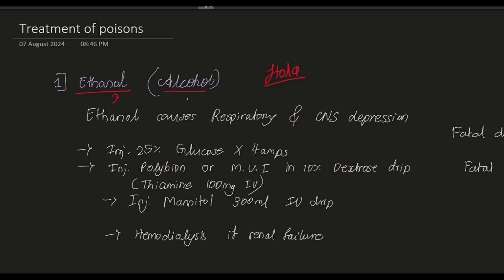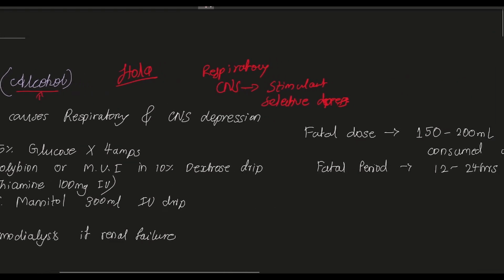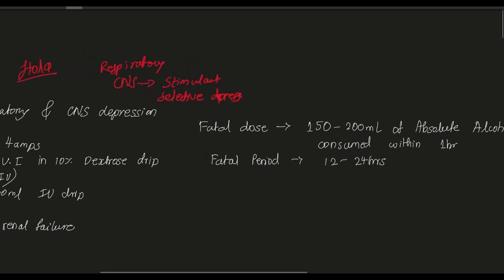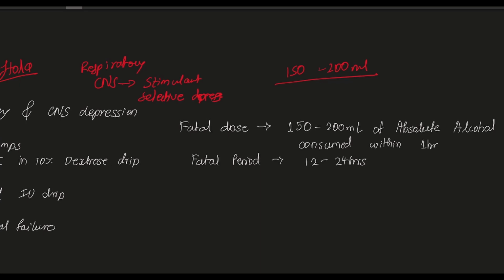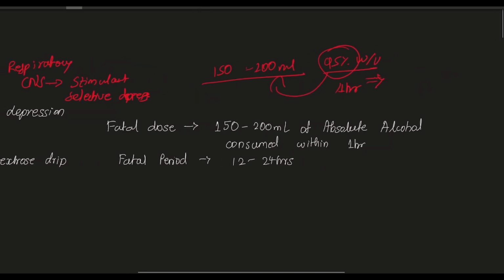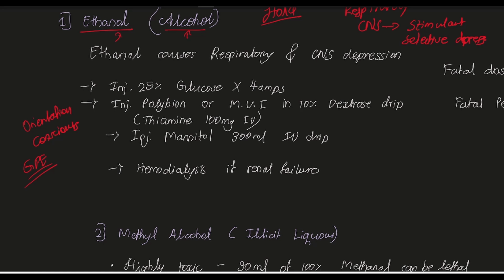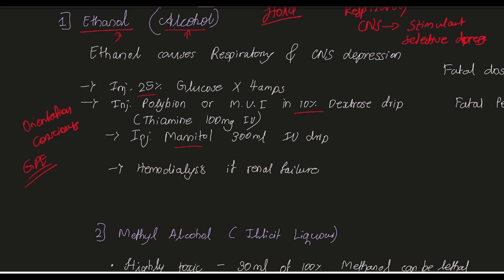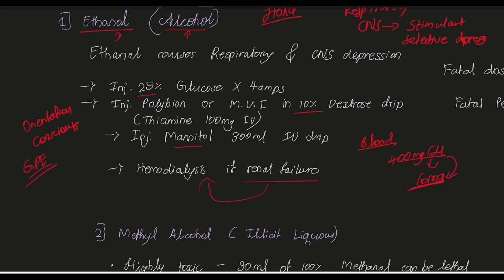Alcohol Poisoning | Treatment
Hello ! hope everyone is Safe & Happy

0:00- Intro

general practice book Dr. Ghanashyam vaidya

Why these videos ?
-MBBS is so huge tried to make it simple with basic explanation

What can you  expect in my videos ?
-Competency based medical teaching ( according new Curriculum )
-Required videos on difficult and high yielding topics

Why this channel when there are so many MBBS channels ?
-You will get the notes of each class , so can revise the notes instead of rewatching my videos
-As per new curriculum (all competencies covered)
-Concepts cleared in less time
-Exam Friendly
-Consistently videos uploaded ( 1-2 at least per week )

Future Plans :-
- solving university papers
- MCQ discussion
- Daily dose of drug ; daily a video on everything you need to know about a  “Drug”
- Random quizzes on telegram channel

Your suggestions are my improvements

Ultimate motivation : “If you want to MASTER something TEACH it”
                                                                                            - Richard Feynaman